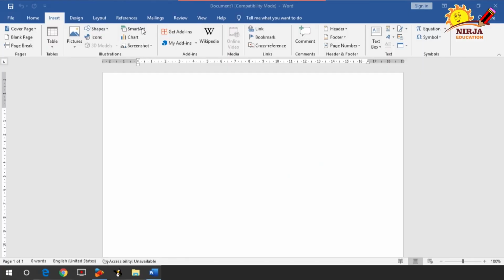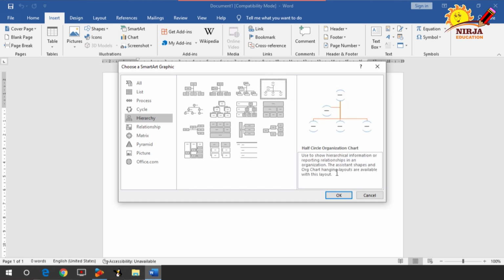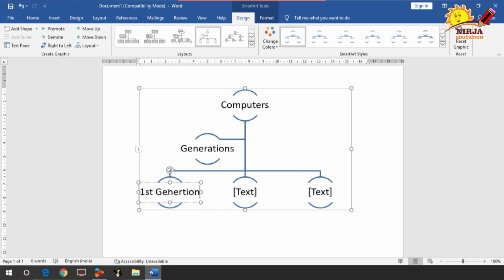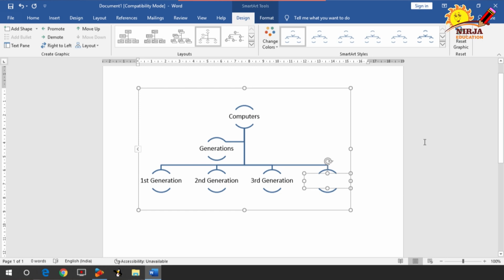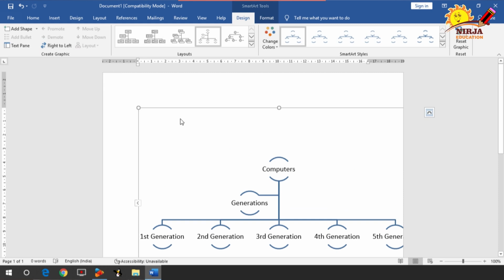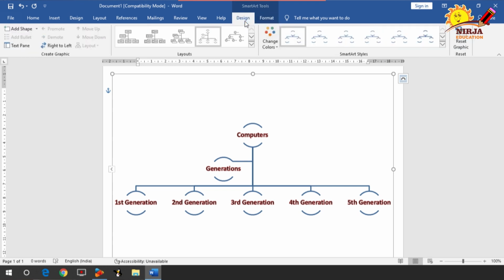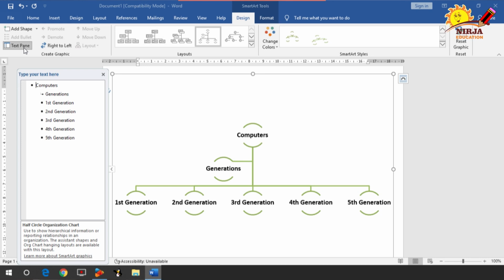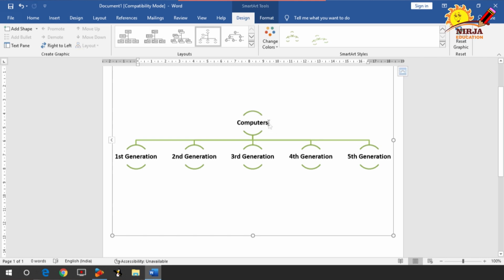Tutorial How To Insert Smartart In MS WORD